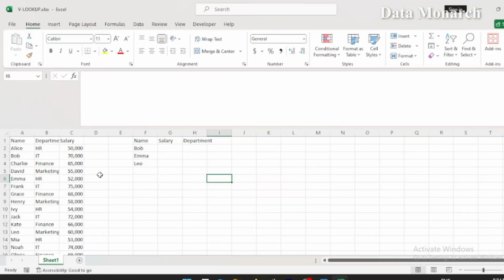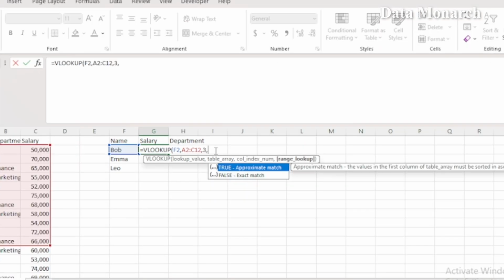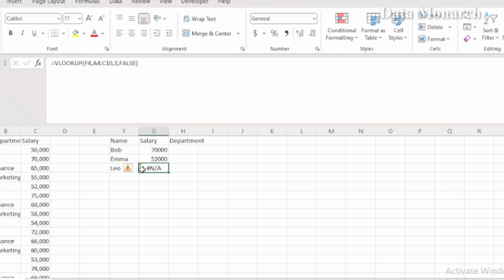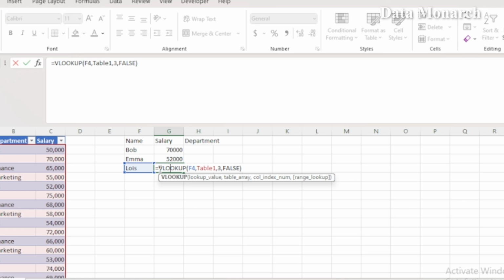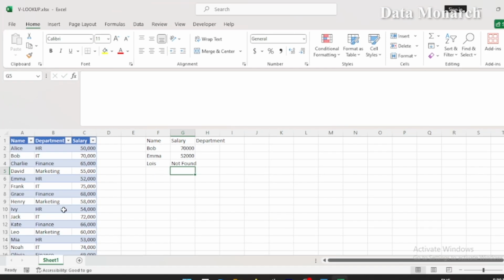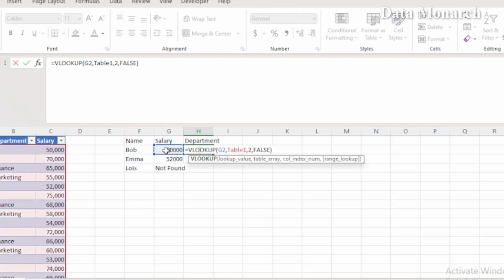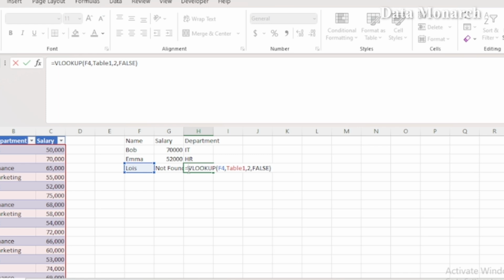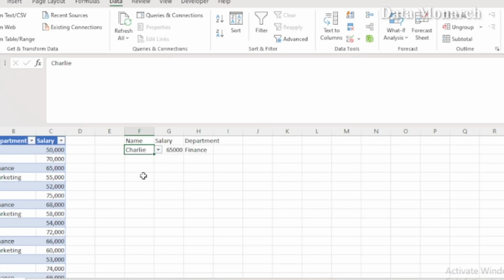The Best Way to Learn VLOOKUP Without Getting FRUSTRATED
Learn the best VLOOKUP Tutorial. Learn how to use VLOOKUP in Excel to quickly and efficiently find values in large datasets. In this video, we cover how to master VLOOKUP in Microsoft Excel, from understanding the basics of vertical lookup (VLOOKUP), to avoiding common mistakes and a PRO tip on how to make VLOOKUP dynamic using dropdowns.
Whether you're new to Excel or looking to improve your skill, this EASY VLOOKUP tutorial will guide you through all the key steps and even much more.  With VLOOKUP, you can find things in a table or range by row. For example, look up salary of an employee by the Employee Id

Video Chapters:
0:00 - Introduction
0:16 - What is VLOOKUP
0:29 - The basic VLOOKUP Syntax
0:38 - Lookup Value Explained
0:42 - Define the table array in VLOOKUP
0:49 - Column Index number overview
1:00 - Approximate vs. exact match
01:25 - How to fix N/A error in VLOOKUP using Excel Table
02:04 - Use IFerror Function for a neat "N/A" response
02:40 - Lookup Department value using VLOOKUP
03:47 - A pro tip to make VLOOKUP Dynamic
04:00 - How to use a dropdown list in VLOOKUP function in Excel
04:24 - Please Comment, Like & Subscribe